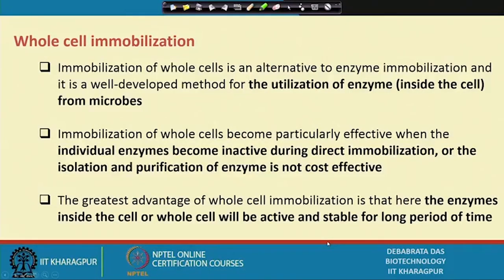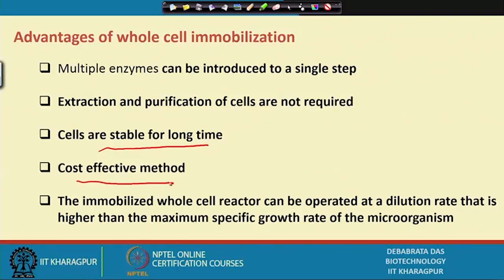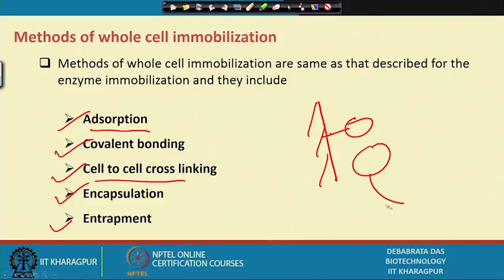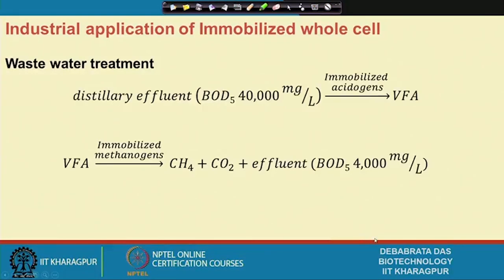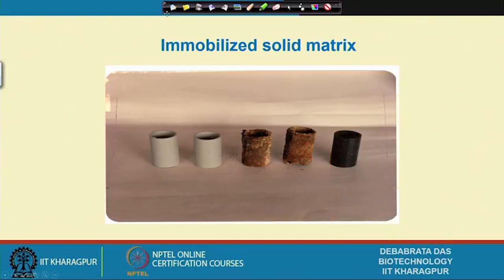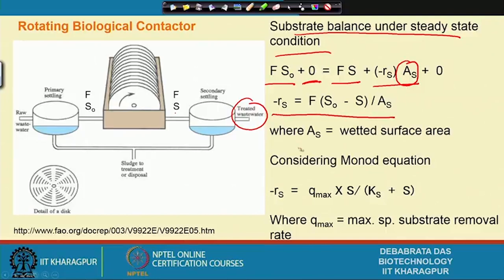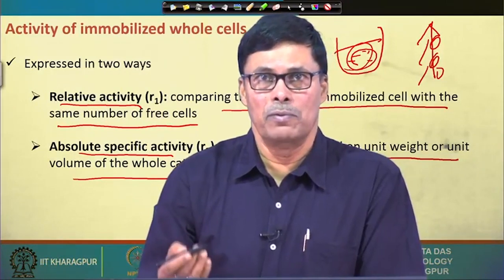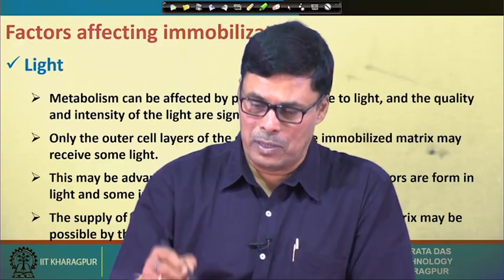Lecture 35: Kinetics of substrate utilization, product formation.......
Title: Lecture 35: Kinetics of substrate utilization, product formation and biomass production of microbial cells-V